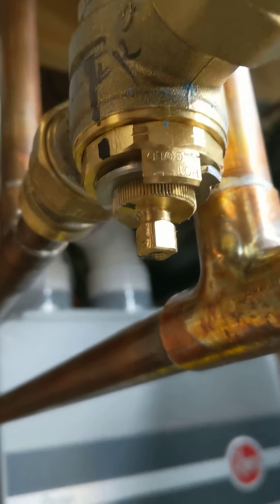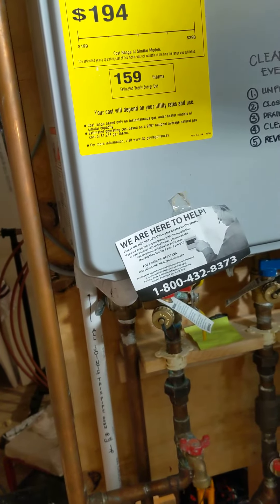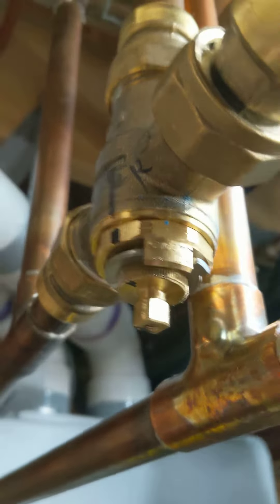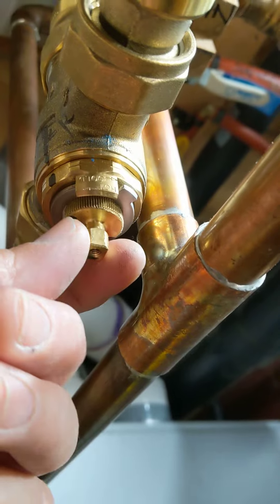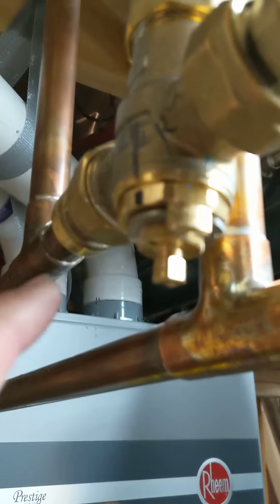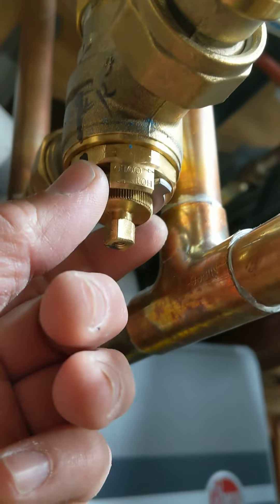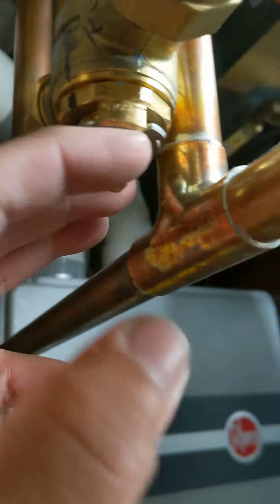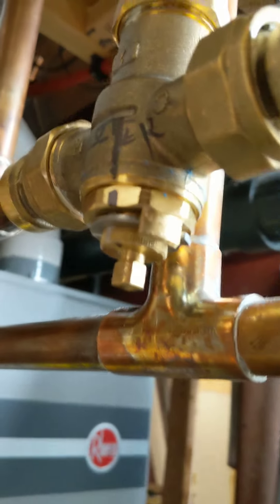hot water mixing valve adjustment